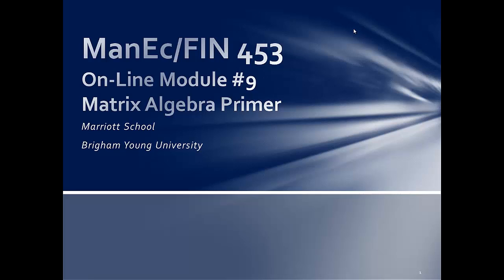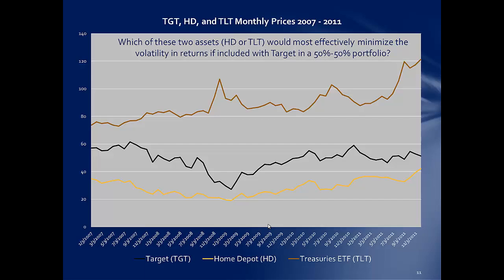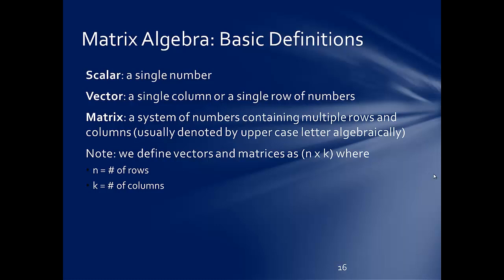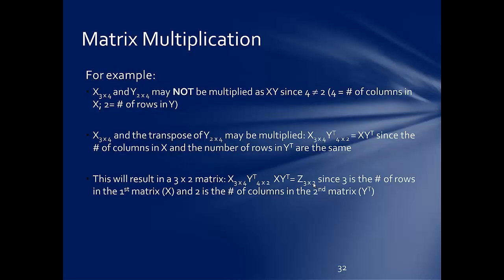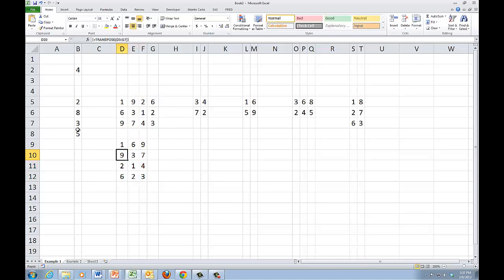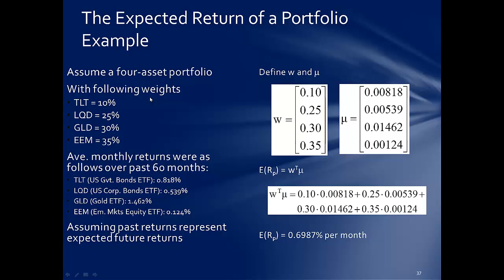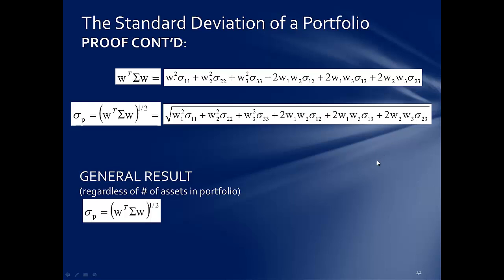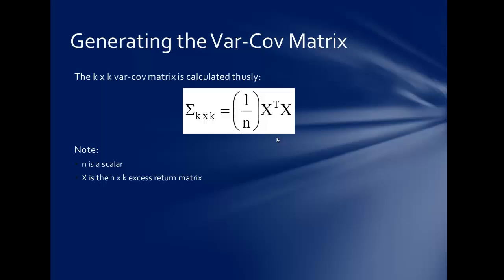BYU ManEc/FIN 453 On-Line Module #9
This is Excel module #9 for ManEc/Fin 453 at BYU.